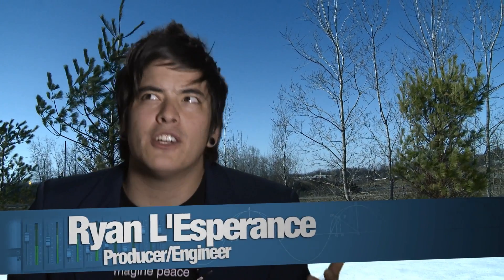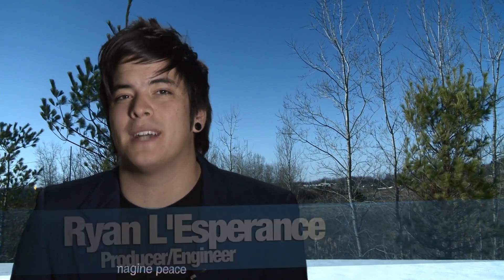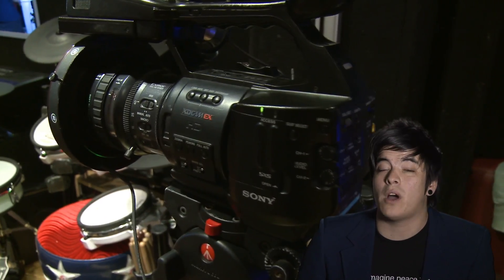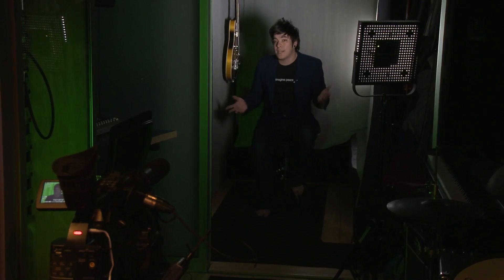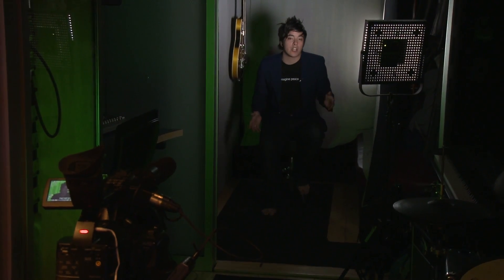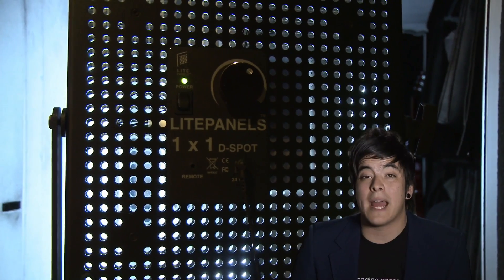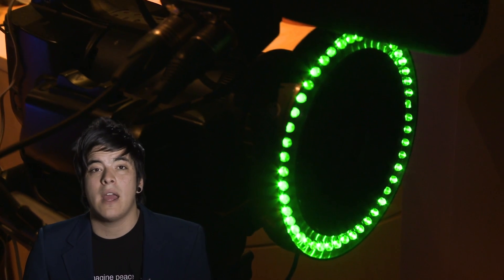Tech Talk: The Reflecmedia Chromatte system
On-board engineer Ryan L'Esperance explains how the Lennon Bus' Reflecmedia Chromatte system provides green screen capability with minimal setup time, even in the Bus' tight space.